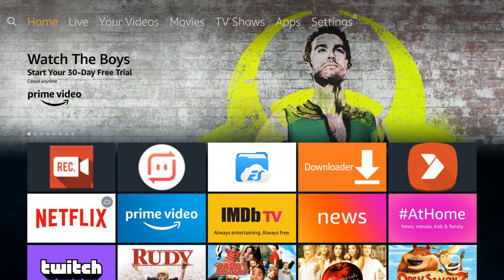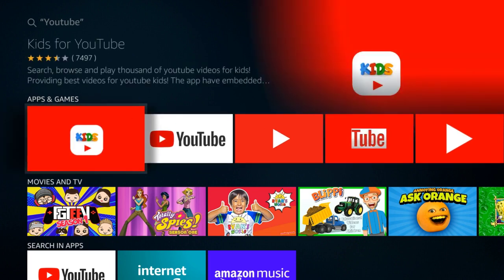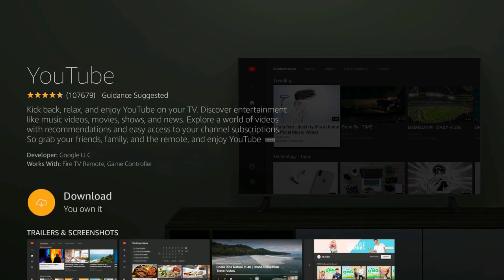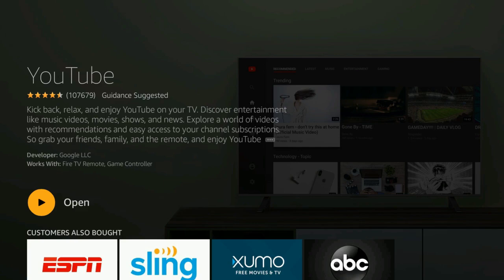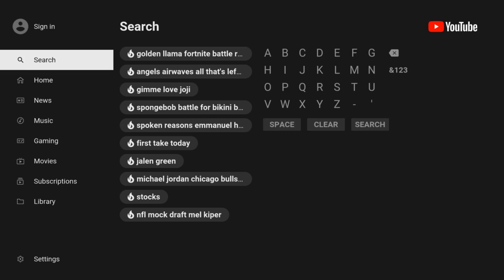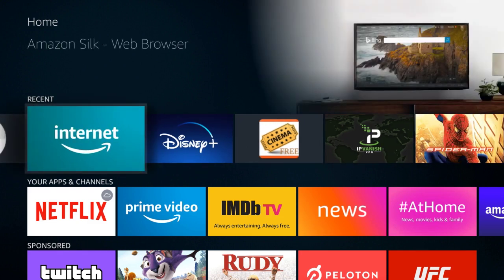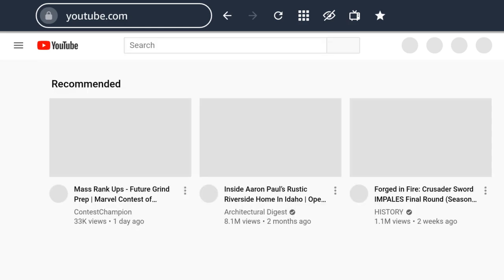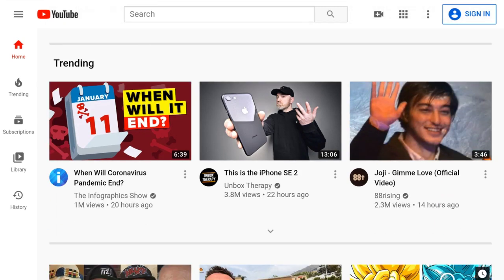The BEST Way To Watch YouTube On Your Fire TV Stick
In today's video, I'm going to show you the best way to watch youtube on your firestick / fire tv device in 2020. Youtube is one of the best platforms to watch content and if you want to watch youtube on your tv the using your firestick is the best way to do it. I will break down a couple of different ways to watch youtube tv on your very own fire tv stick.

⚠️ MUST HAVE!!! If you don't have a VPN you are at RISK.💯 Check out this amazing VPN service that will protect every device you own, all for one low price.

Fire TV Stick

NVIDIA SHIELD Android TV Pro 4K HDR Streaming Media Player

Roku Streaming Stick

Fire TV Recast, over-the-air DVR, 500 GB